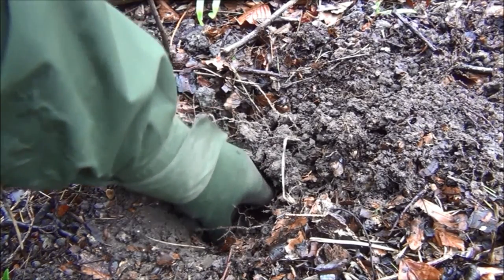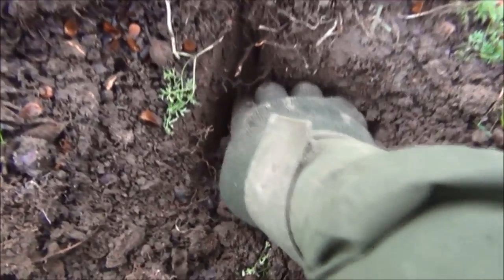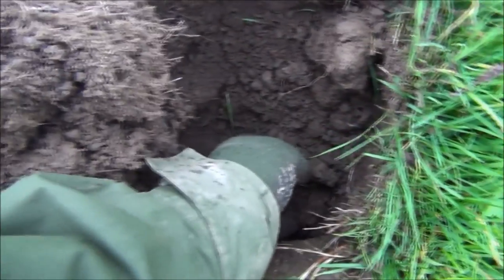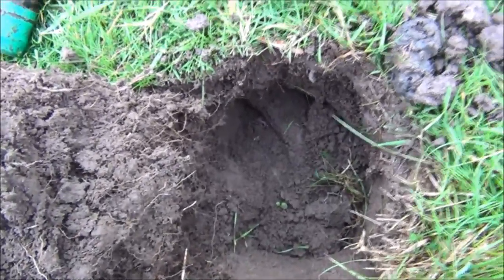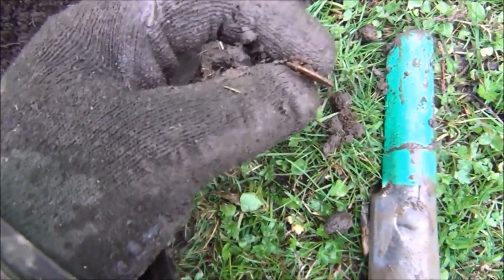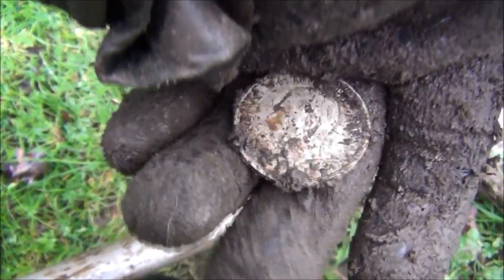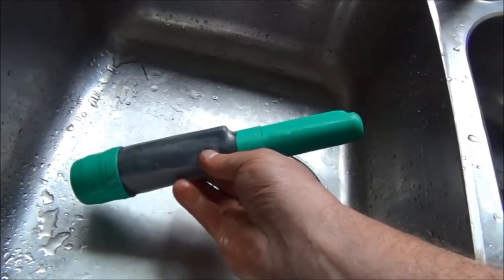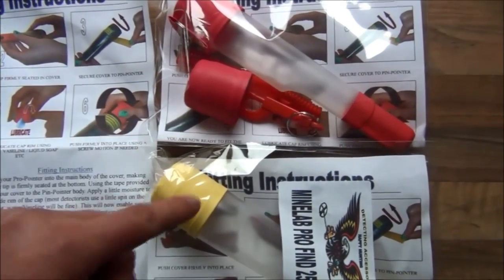HAPPY HUNTING WITH HITLER AND THE STOAT (+ POINTER COVER GIVEAWAY)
I sneaked away to have a short hunt at the 18th century mansion site and I thought I was going to draw a blank as far as silver was concerned. until the very last minute.
Groovy.
I also managed to find a couple of nice artifacts for possible inclusion in the display case which I'm going to make for the people who run the retreat centre too so I am made up.
If you want to enter the competition / give away to win the Garrett pro-pointer cover just comment on this video and start it with the word 'competition' I will pick the winner while filming my next metal detecting video.
I'll contact the winner by Youtube message and it will also be announced in next video.
To buy the pointer covers please follow this
Please check out the Depths of History channel here and tell then Pondguru sent you:
Thanks watching and liking all my detecting videos - much appreciated.
Good luck and happy hunting to all viewers.
Music in this video is 'Love spell' by Inkubus Sukkubus.